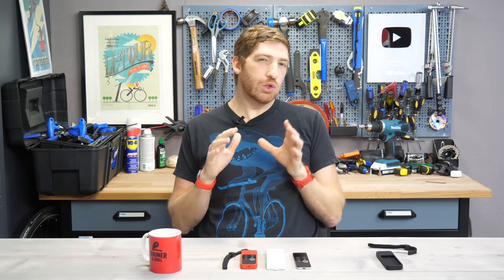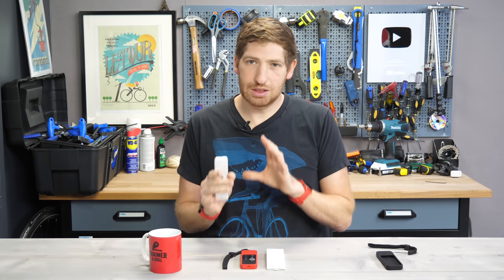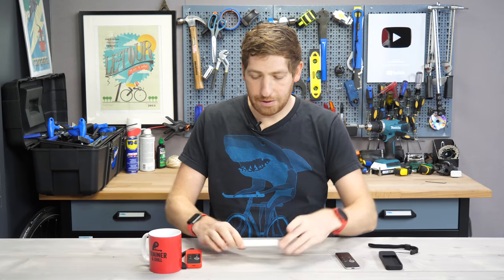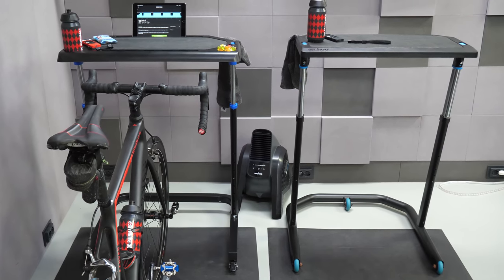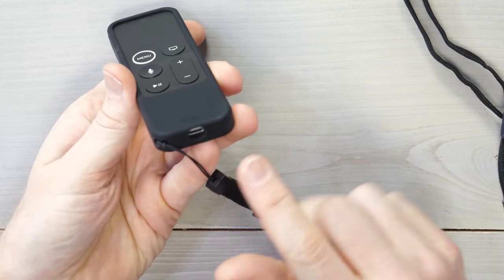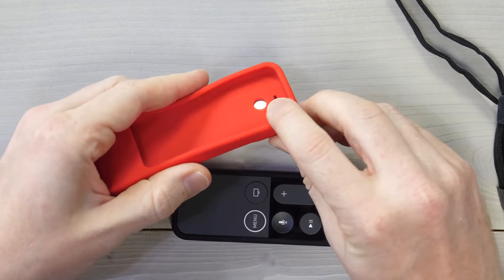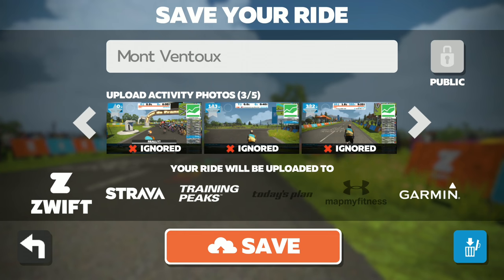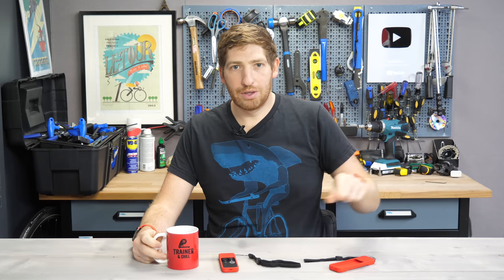Quick Tip: Best $8 Zwift Apple TV Accessory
Here's my favorite $8 Zwift Apple TV accessory - the Elago R1 Intelli Silicone Case Cover Compatible with Apple TV Remote Remote Control. Seriously, this thing has made my life so much better.

I use this remote control with Zwift because it's harder to drop, has a lanyard to keep it attached to things I want attached to, and is visible so I can find it from across the room. Also, it has magnets that you'll likely never use. The silicone case is sweat-resistant, while still allowing both an IR hole for volume and one for charging. I've been using it about a year now, and pretty darn happy with it.